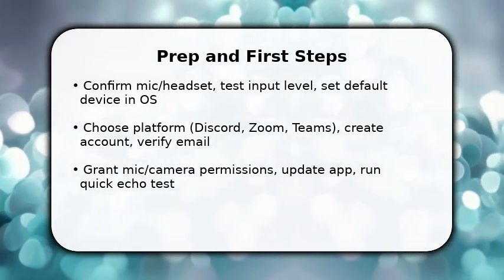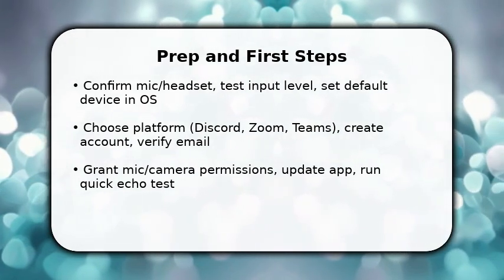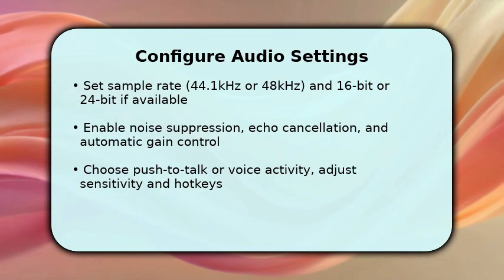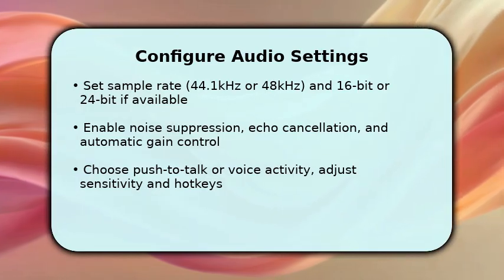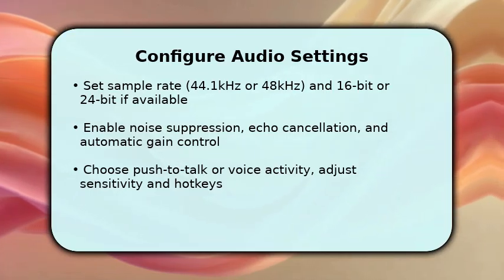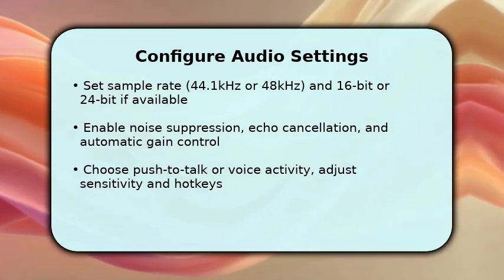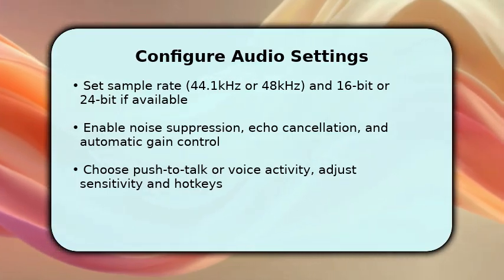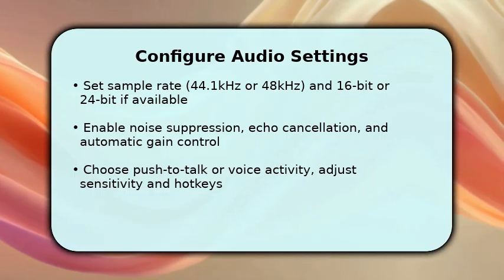How to Get Voice Chat Full Guide (updated)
Dive into the comprehensive guide on achthy voice chat activation and management. Discover tips for clear communication, troubleshooting common issues, optimizing audio settings, and enhancing your online interaction experience with detailed step-by-step instructions.

voice chat,